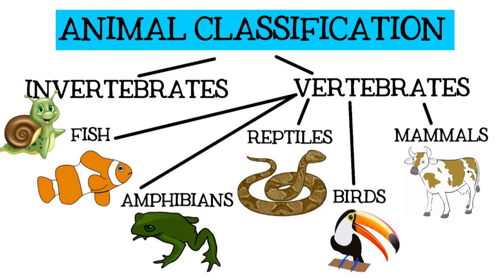5th/E.V.S 2/Evolution - Maharashtra Board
5th/E.V.S 2/Evolution - Maharashtra Board